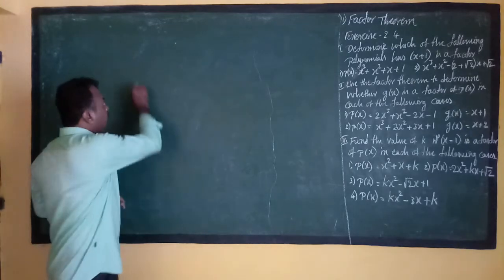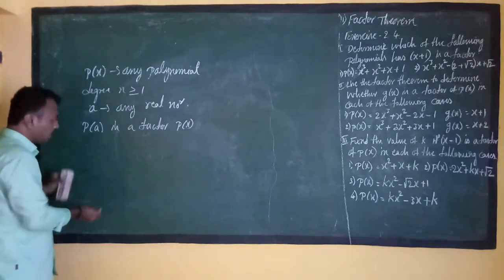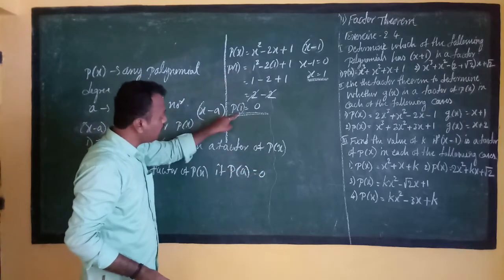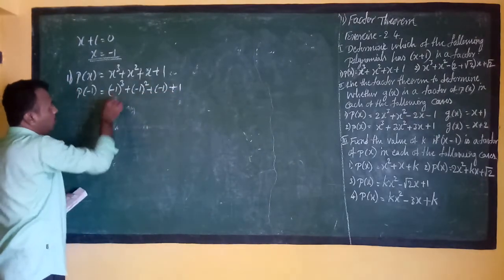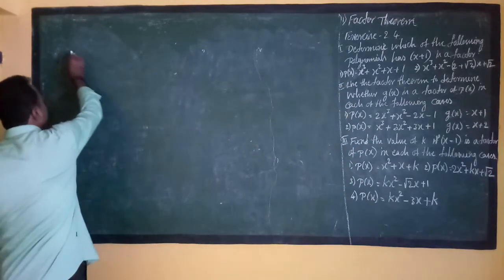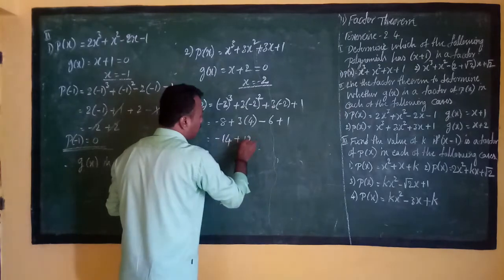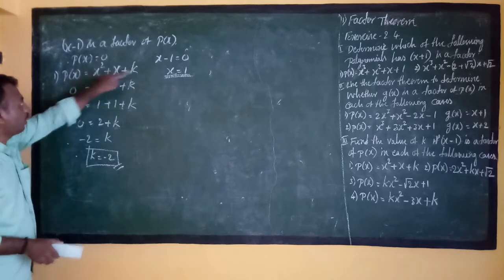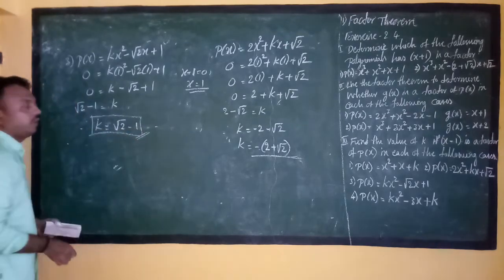9th Maths Polynomial part 4 class by Halaswamy MS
Polynomials part 4 - Factor theorem